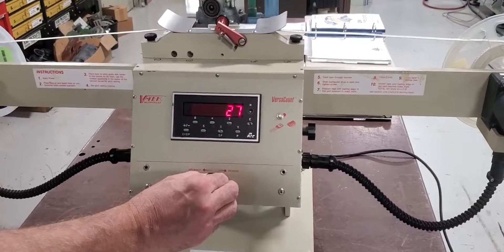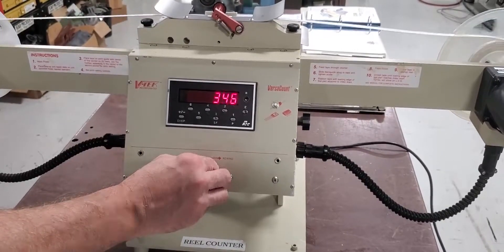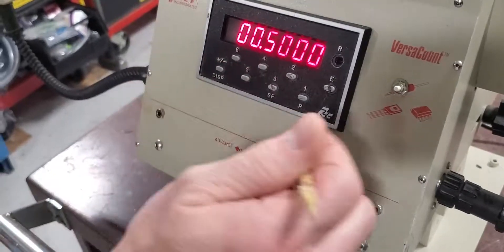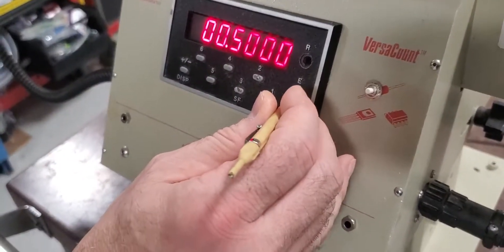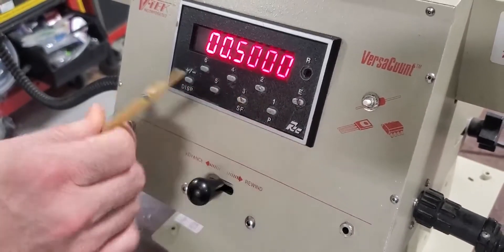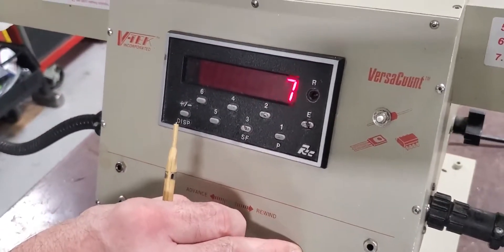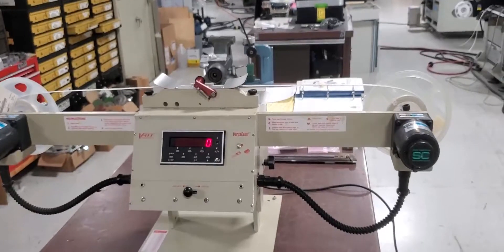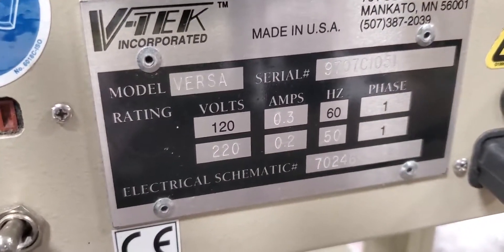VTEK Versa Count SEP 25 2019